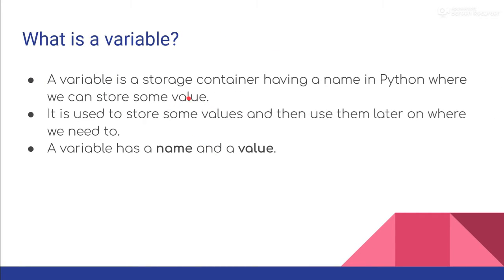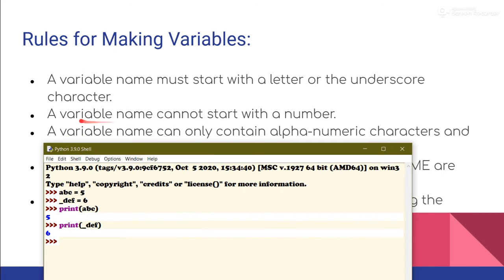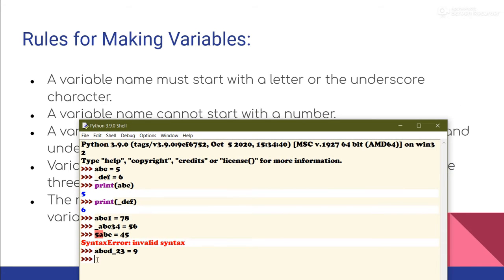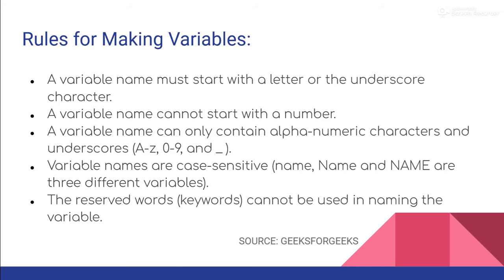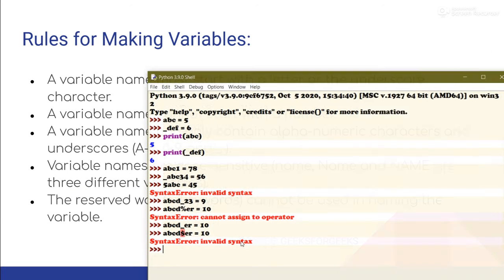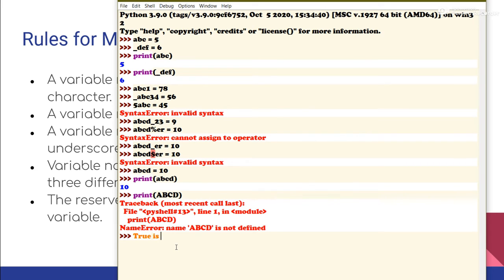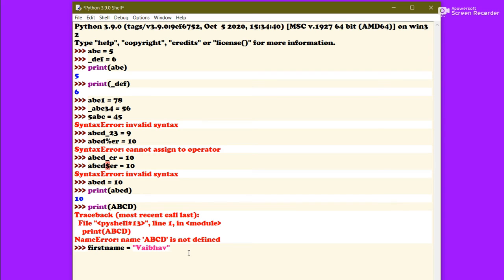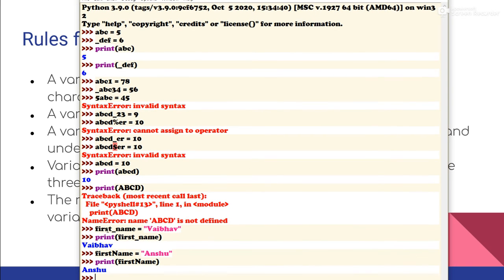Python for Beginners #7 : More about Variables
Hey everyone, in this session, I'm discussing variables in more detail.